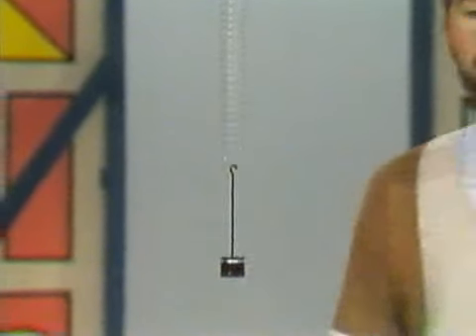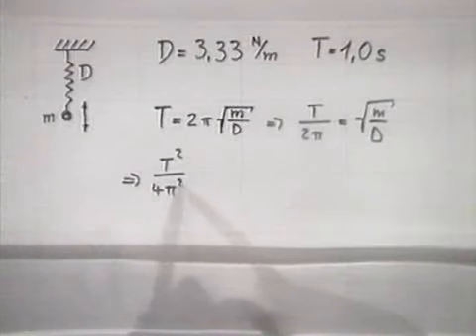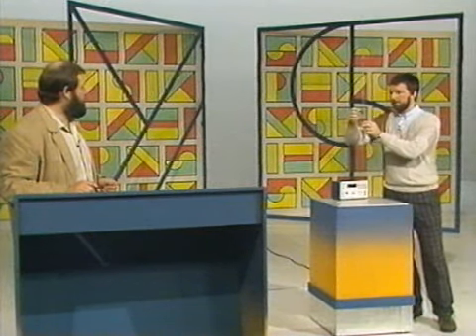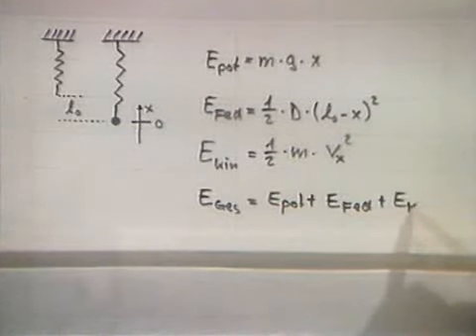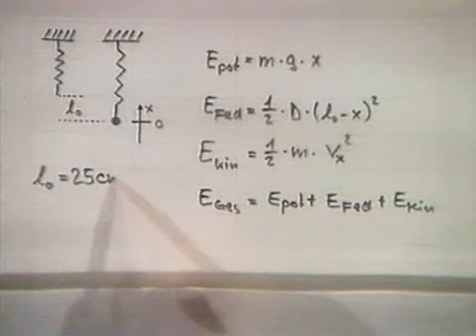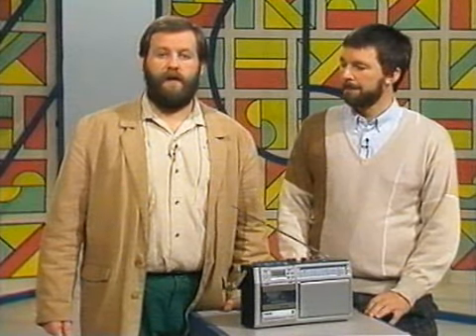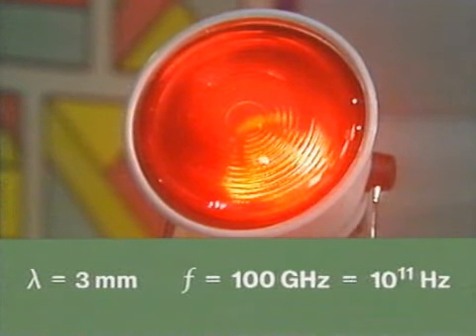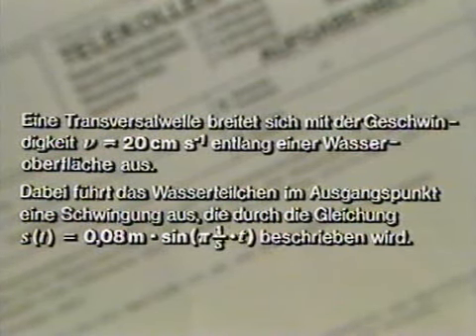■ Schwingungen und Wellen (1) - Telekolleg 1993 ÜBUNGEN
Radio station usw. Elektromagnetischewellen und schwingungen.